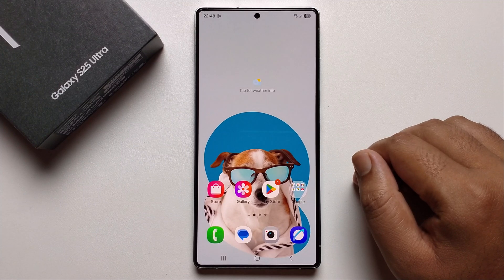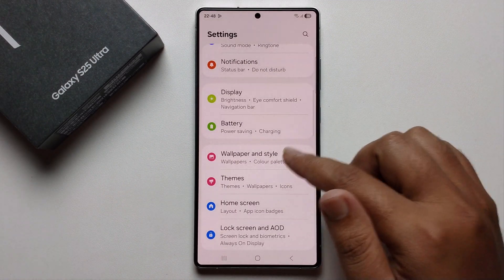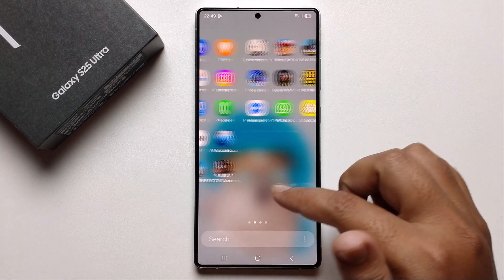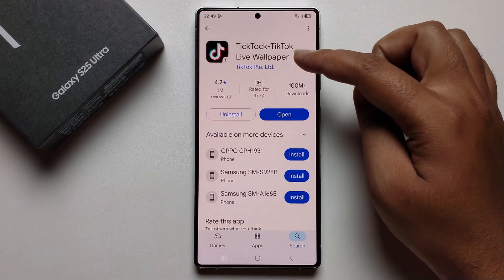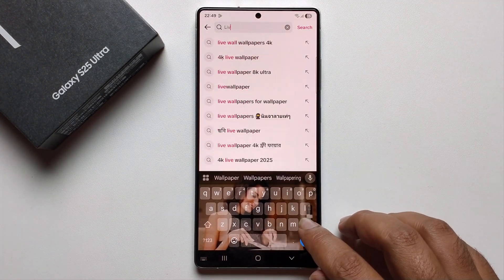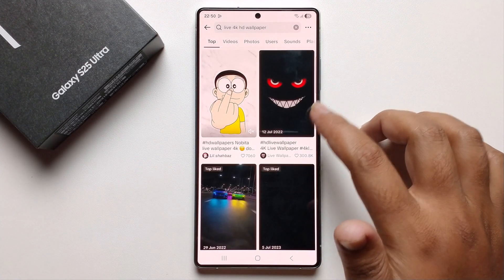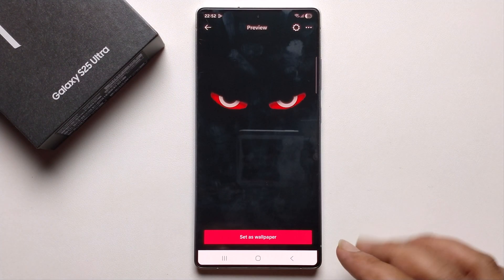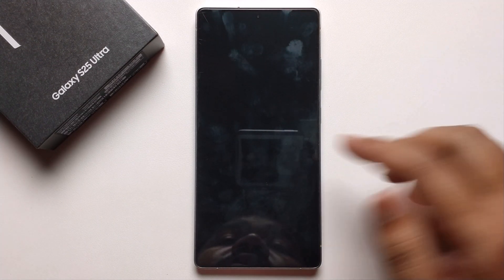Samsung Galaxy S25 Ultra : How to Get Live Wallpapers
Follow these steps to update, Get Live Wallpapers on Samsung Galaxy S25 Ultra. It's super simple, as long as you abide by a few rules.